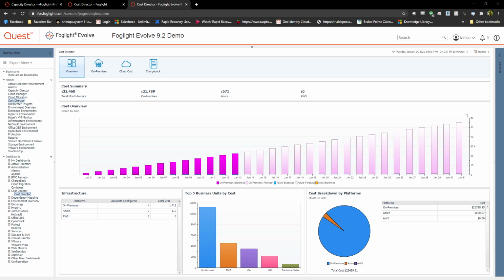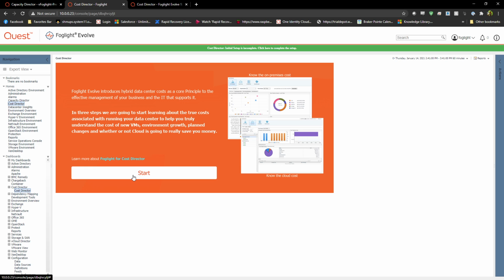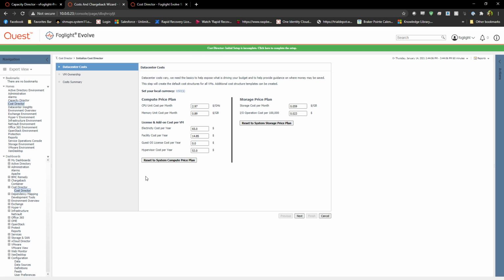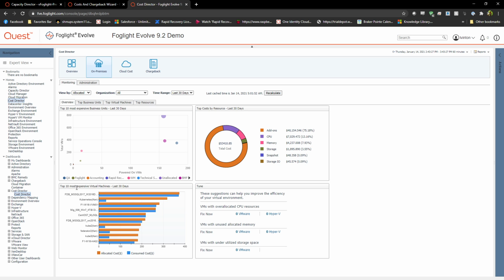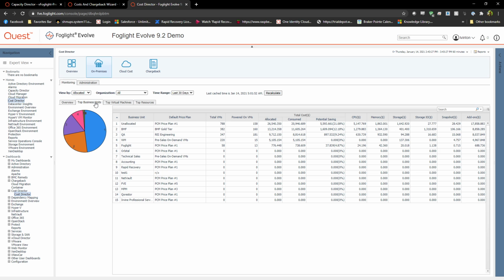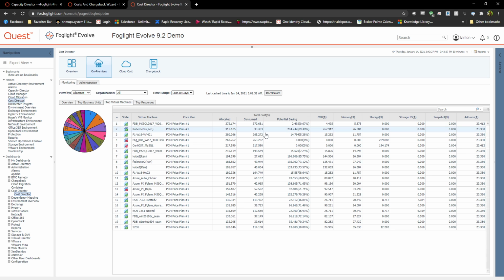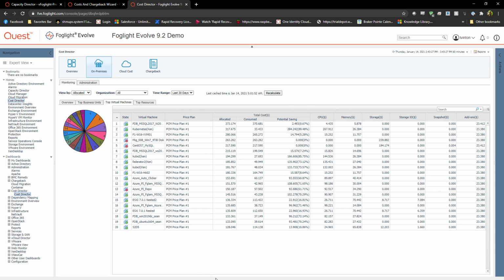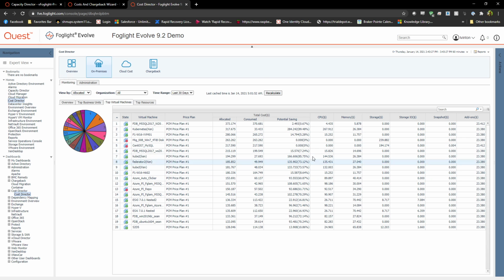Foglight Evolve Cost Director On-Premises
What are the costs of running VMware virtual machines on-premises and in Azure or AWS?   Cost Director in Foglight Evolve helps you know exactly what you're spending and how much you should expect to spend over time. In this video, Quest sales engineer Luke Vinton shows and explains this feature, using on-premises servers as examples.